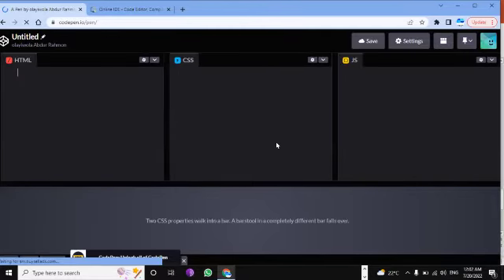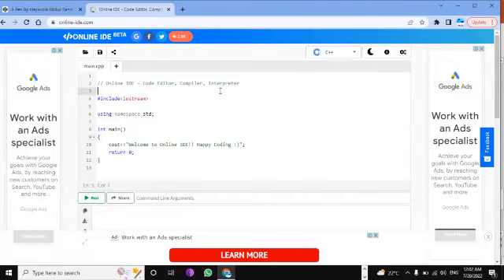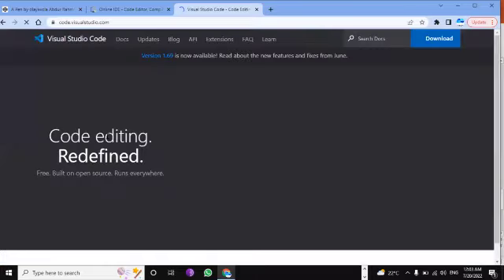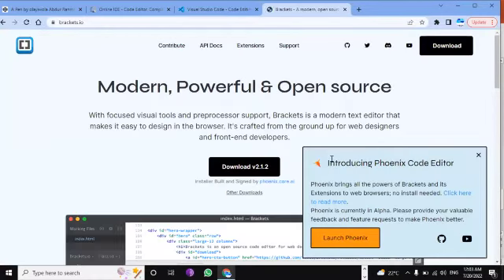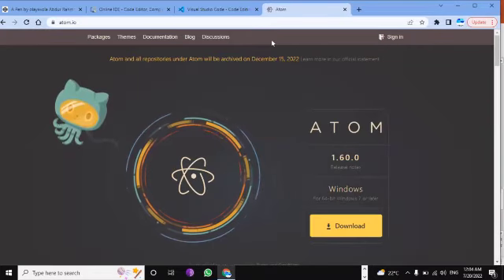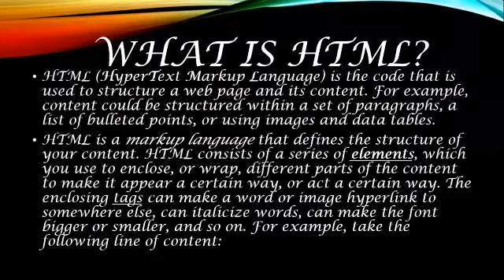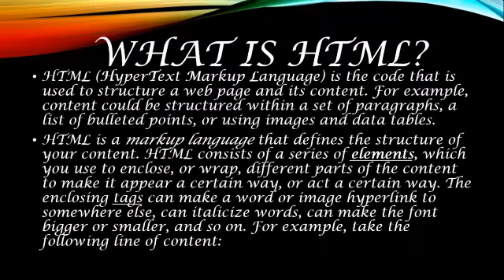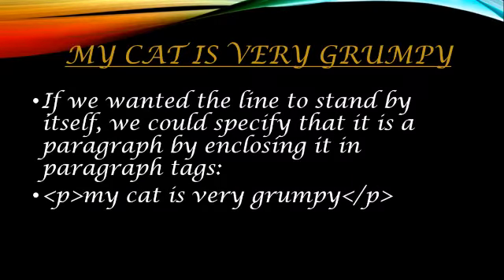Getting started with web development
In this video, you will learn about the history of the web, IDE, and basic HTML.